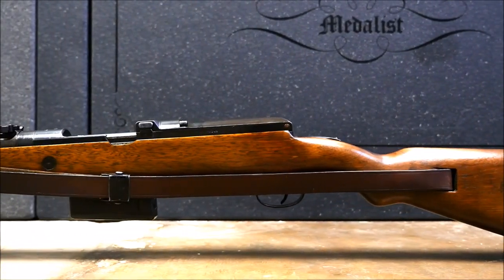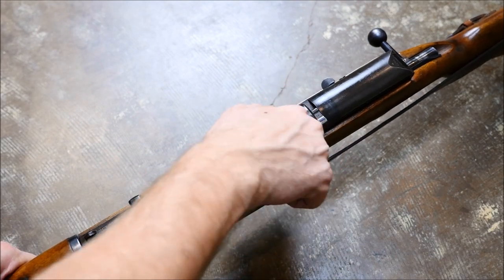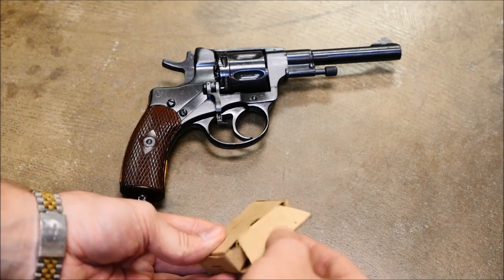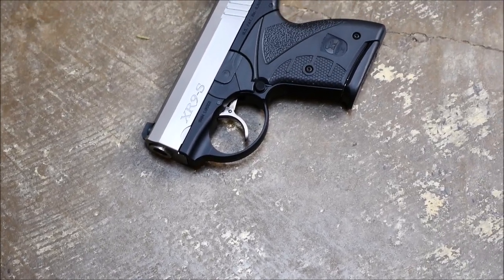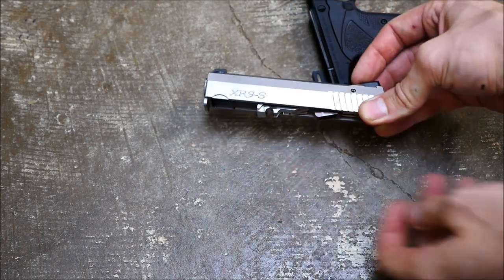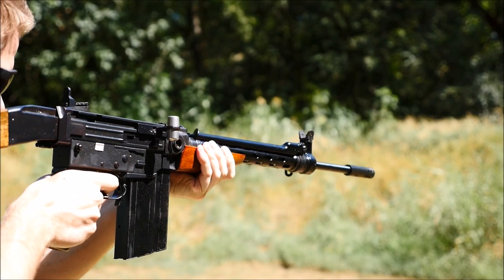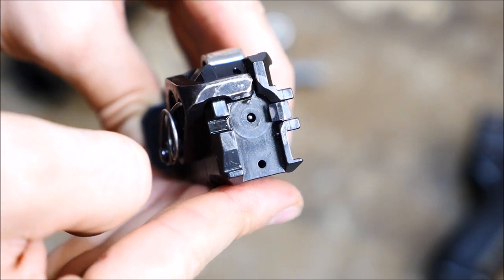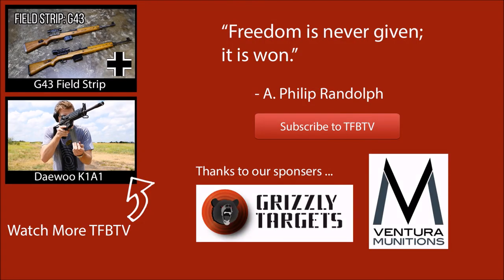Top 5 Overly Complicated Guns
Some guns are famed for their elegant simplicity, but some are notorious for their complexity. In this video, we take a look at five firearms that are overly complicated for one reason or another, with some shooting footage in the mix.

Firearms featured:
G41(M)
Nagant Revolver
Boberg XM9
Sig AMT
Mauser C96